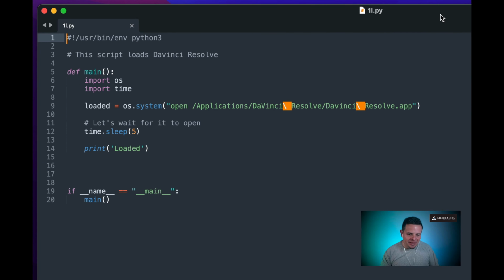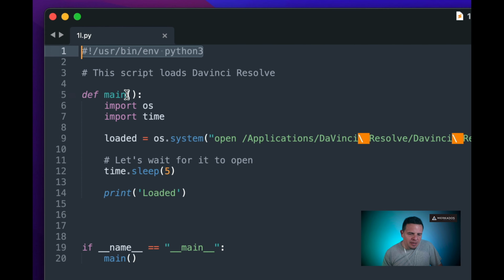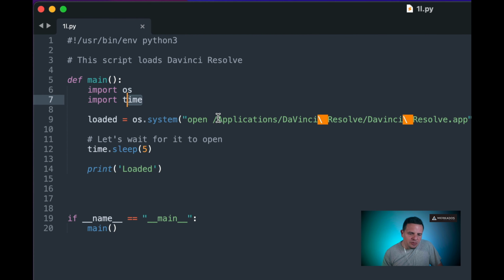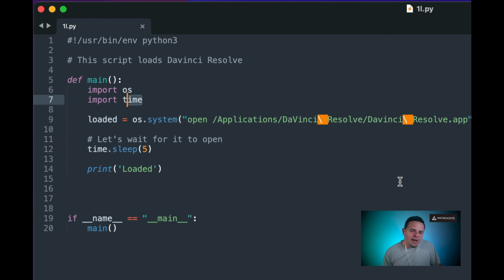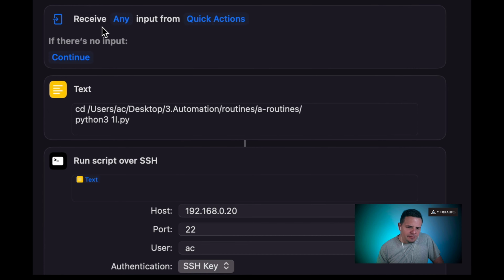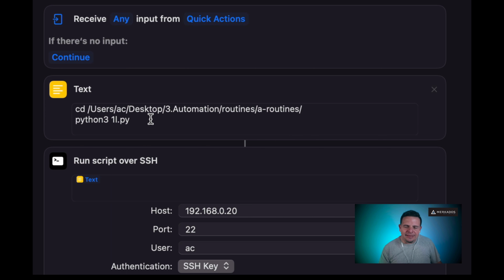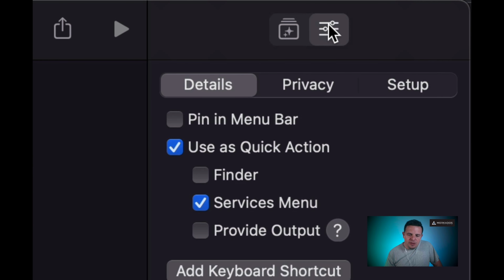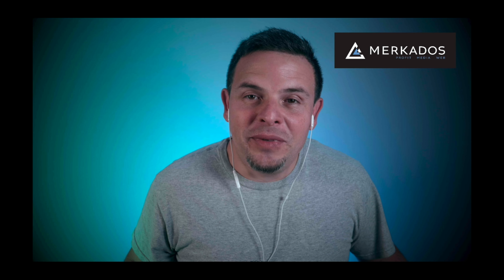Trigger DaVinci Resolve scripts remotely from iPhone or Apple Watch. AlexTheCreative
In this episode, Alex Centeno, creative director at Merkados™ explains how to trigger Python scripts remotely from your iOS device such as an iPhone, iPad or Apple Watch inside of DaVinci Resolve.  In this particular example, we triggering the opening of DaVinci Resolve automatically from the iPhone using the Shortcuts app.

# USEFUL LINKS

If you would like to purchase the Davinci Resolve Cheat Sheet Scripting Documentation please

If you would like to purchase the MKDS 2484+ PowerGrade please